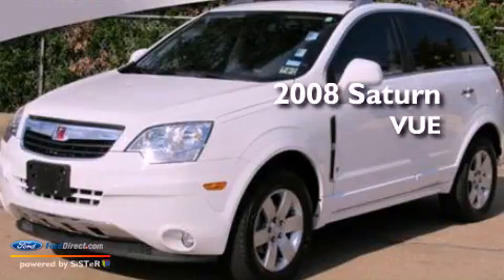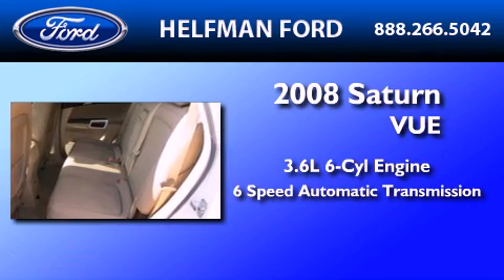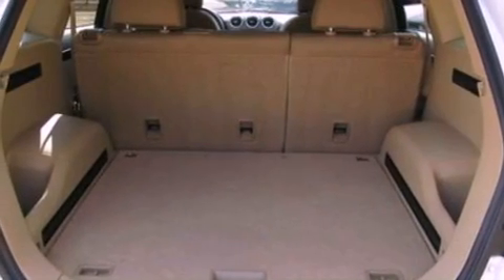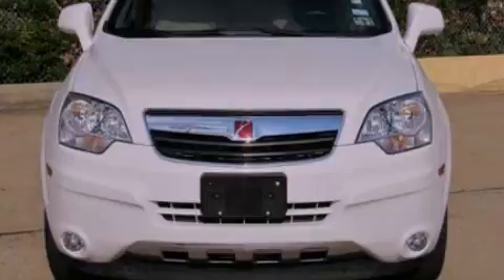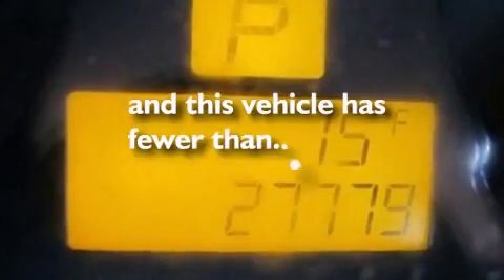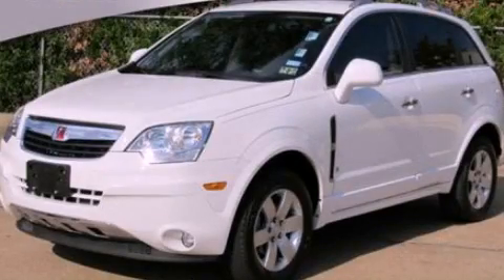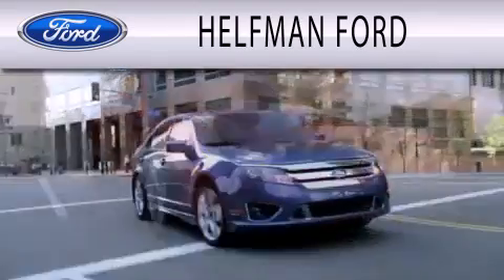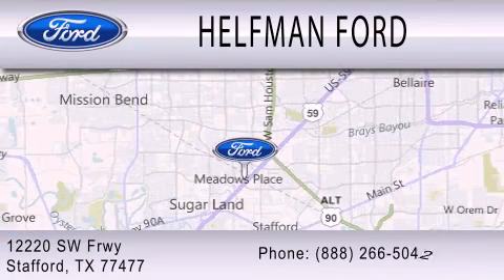2008 SATURN VUE TX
Year : 2008
 Make : SATURN
 Model : VUE
 Engine : 3.6L V6
 Trans . : AUTO 6SPD
 Exterior : POLAR WHITE
 Miles : 27,779

 Stock : PL005A-1